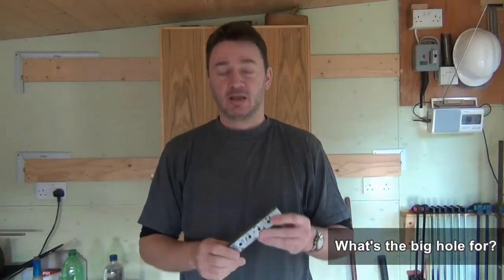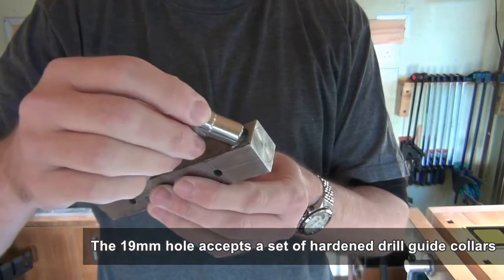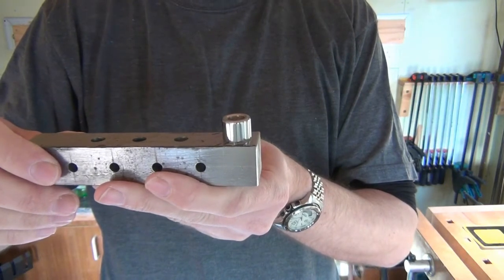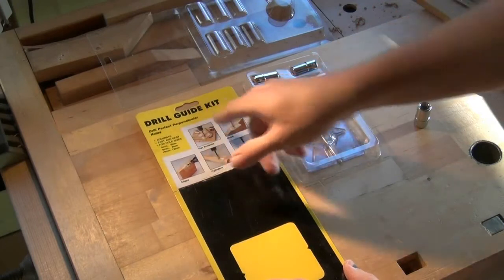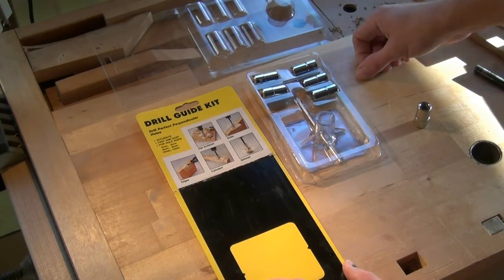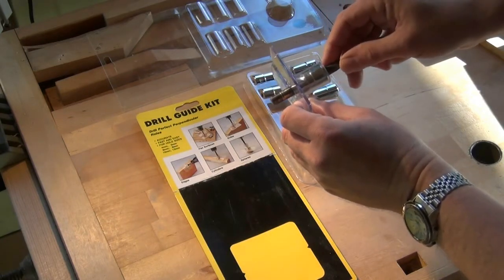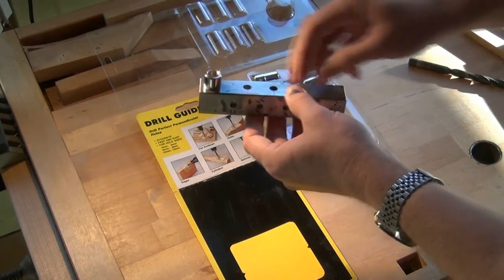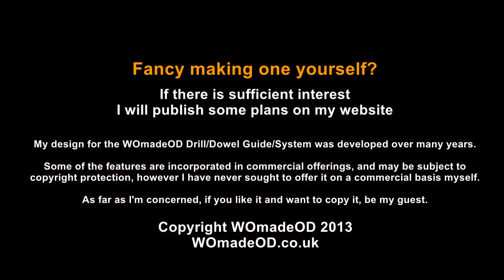DIY Doweling System - Big Hole?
DIY Doweling System - What's The Big Hole For?

Why I made a 19mm perpendicular hole in my doweling system's main block.

A commercial drill guide that isn't up to the job - and how the hardened bushings can be used in my homemade system.

How the accuracy of approximately +/- 5 degrees is improved to +/- 1 degree

You can buy, or make, a range of hardened bushings, in sizes that perhaps you only use for the odd single hole. Prepare an accurate base for them, like my doweling system, and you'll always be ready to drill the precise hole you need.